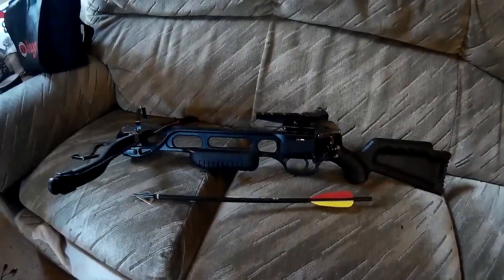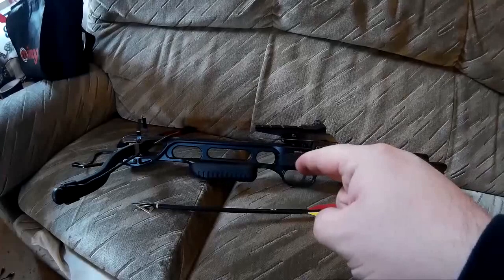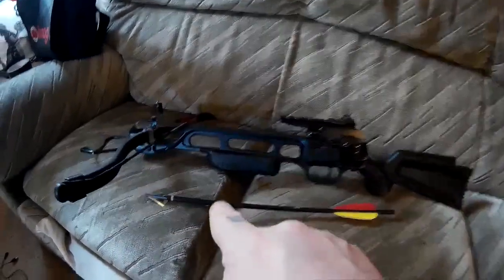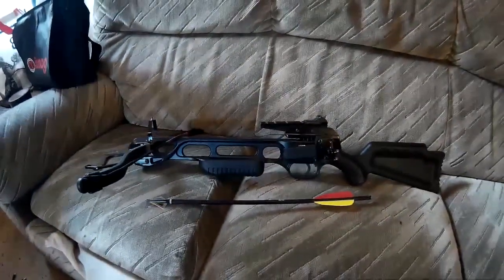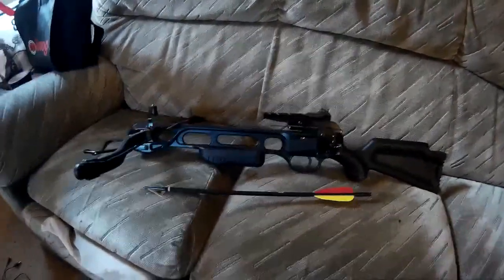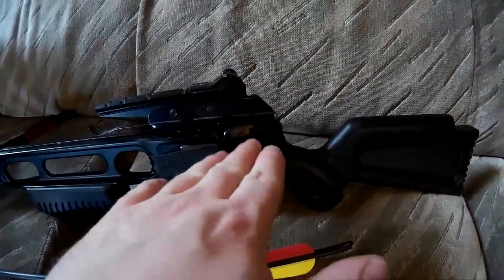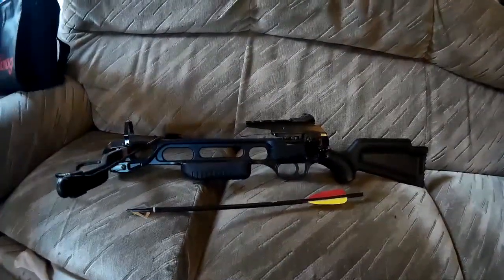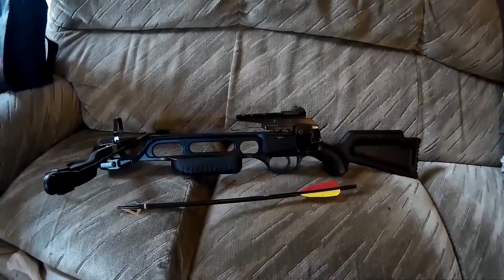150LB Crossbow VS 5 Water Bottles